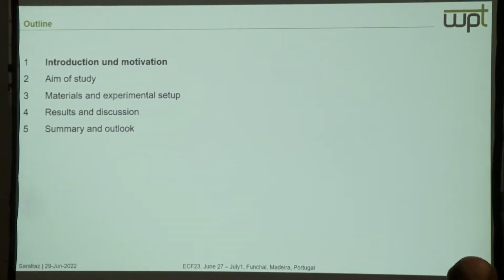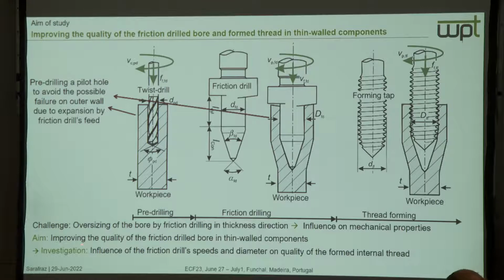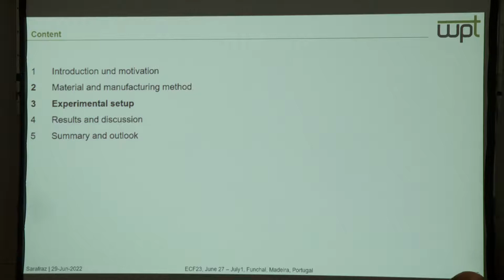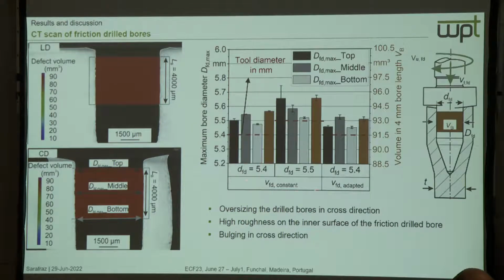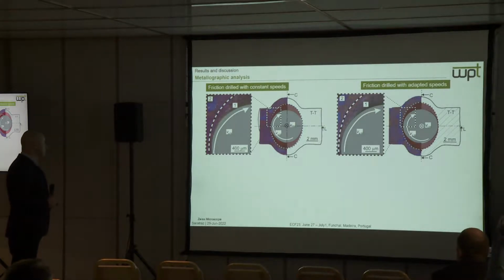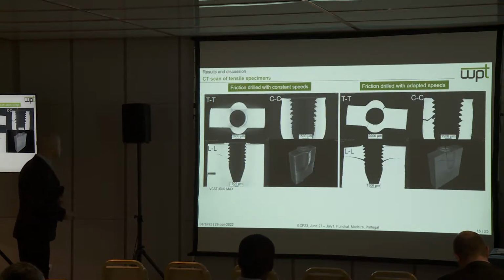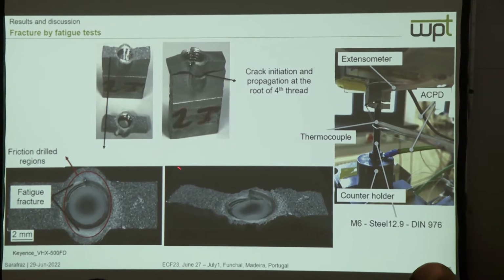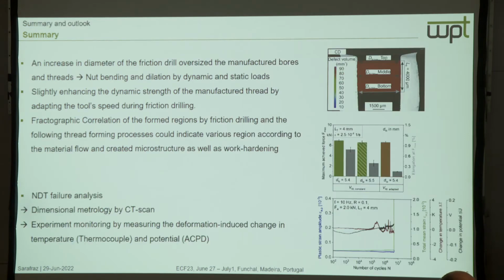Dimension-based failure analysis of formed internal threads in AlSi10Mg cast profiles using...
Yashar Sarafraz, Sebastian Stammkötter, Alexander Koch, Frank Walther